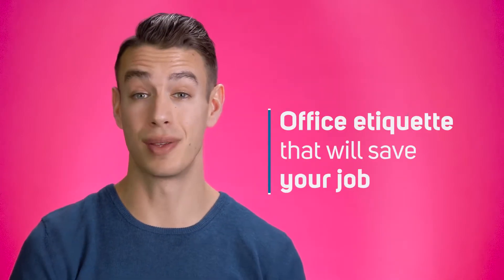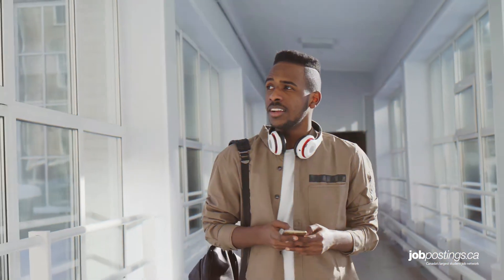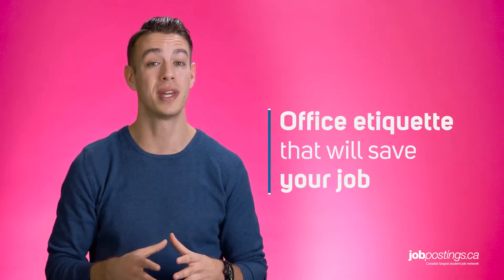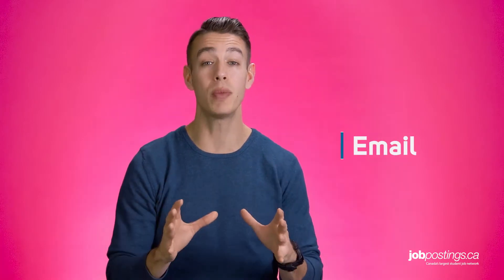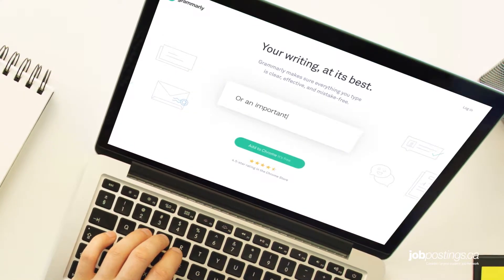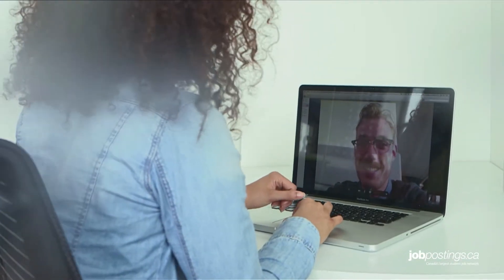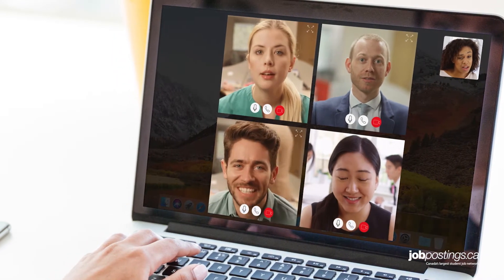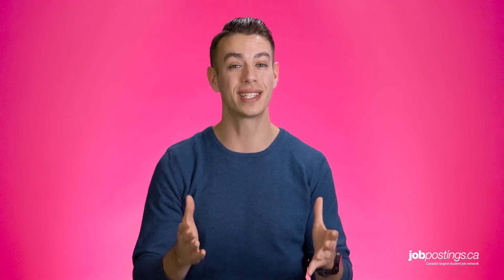Office etiquette that will save your job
Have you ever CCed the boss on something you wish you hadn’t? Ever post a office holiday party that you probably shouldn’t have? There’s more to office etiquette than you think.

*Jobpostings.ca is Canada’s top online student job network, helping post-secondary students find their first internships, co-ops, and entry-level jobs to launch their careers.

(*Jobpostings.ca is only accessible in Canada.)

JP NETWORK
Read Canadian reviews about internships:

JOB HUNT SERIES
This video is part of the Jobpostings.ca Job Hunt video series designed to help students and recent graduates gain modern and practical job hunting insights and skills.

Our series will cover the various stages of the job hunting process, from Self-Assessment to Resume and Cover Letters to Job Searching to Networking to Interviewing to the First Three Months on the Job.

The series is funded in part by the Ontario Development Media Corporation, Interactive Digital Media fund.

CREDITS
NAME | Dylan Mask
Nathan and Mark Laurie | Executive producers
David Tal | Producer, writer | @DavidTalWrites
Anthony Capano | Creative Director
David Cain | Camera
T. Tieu | Video Editor